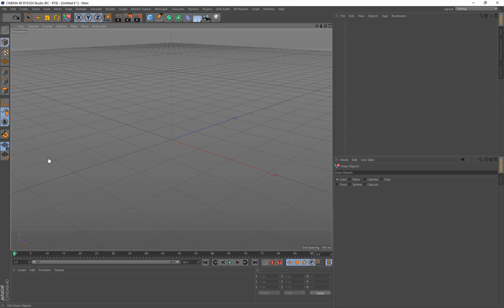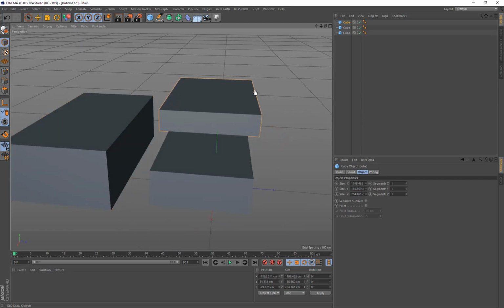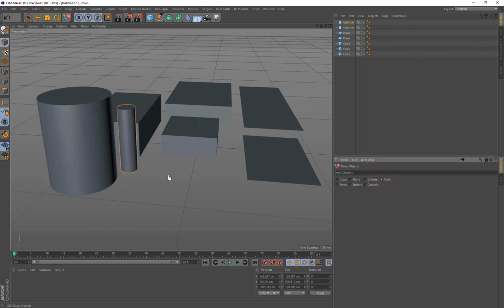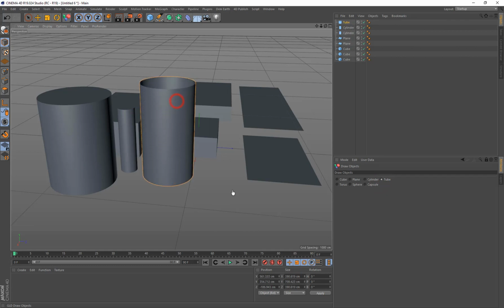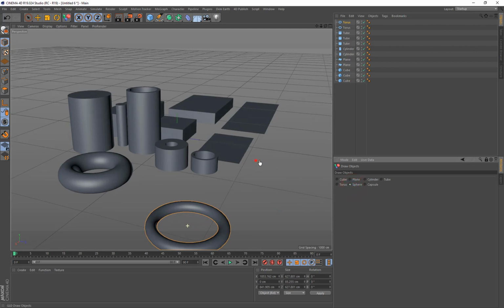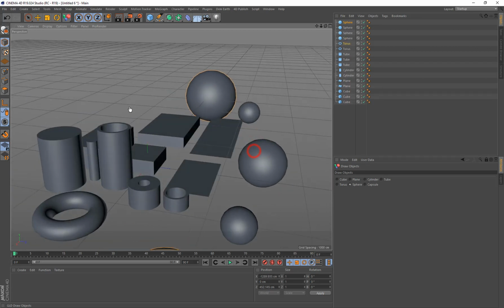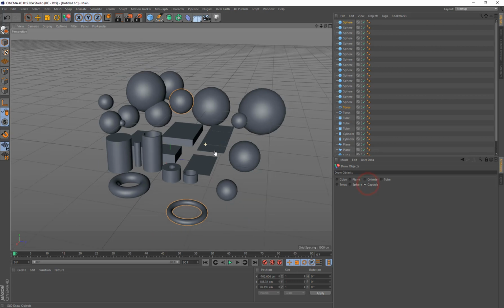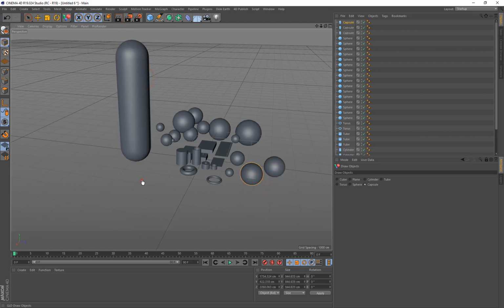Draw Objects Plugin for Cinema 4D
This video demonstrates how to use the Draw Objects plugin for Cinema 4D to quickly draw procedural objects into your scene.